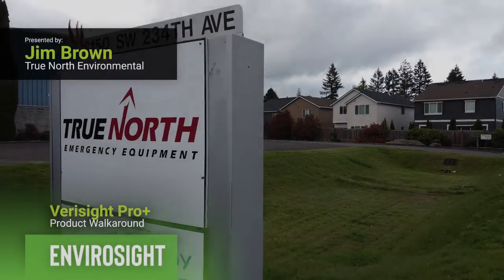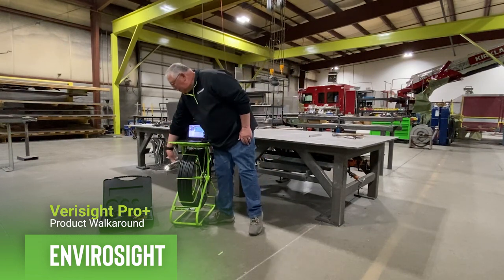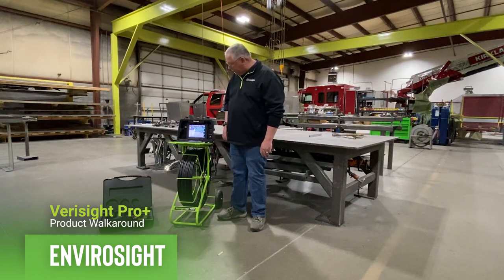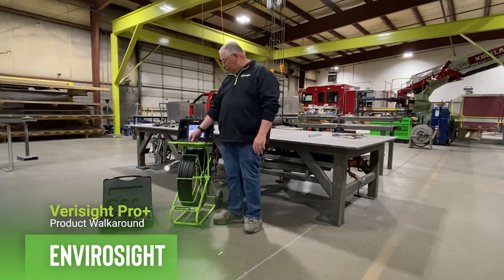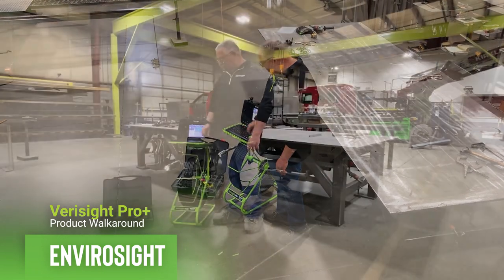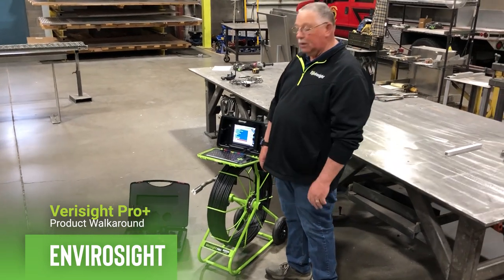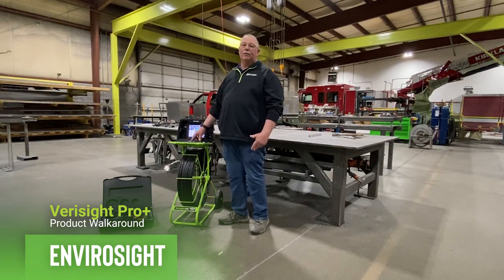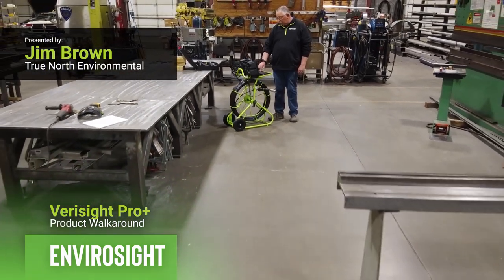Verisight Pro+ Push Camera, as Demonstrated by True North's Jim Brown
Ruggedly constructed and digitally capable, the Verisight Pro+ push camera is ideal for long-run inspections through laterals, clean-outs and small mainlines. Record days worth of video and still images, create text overlays and generate PDF reports using onboard software. Systems with 100', 200' and 300' of push rod are available, as are interchangeable axial and pan/tilt cameras.